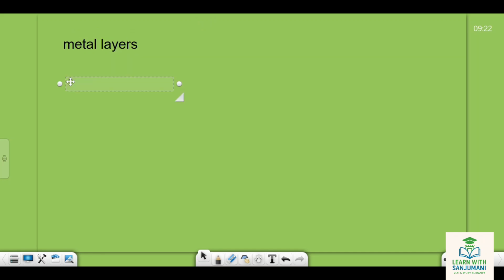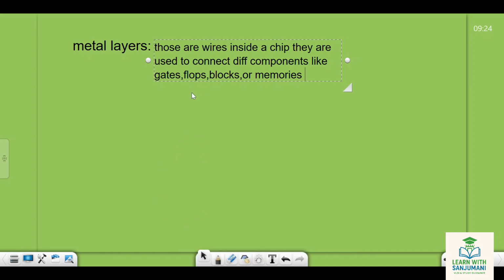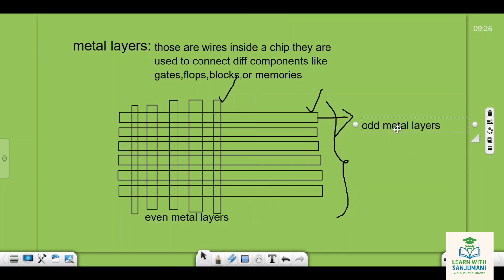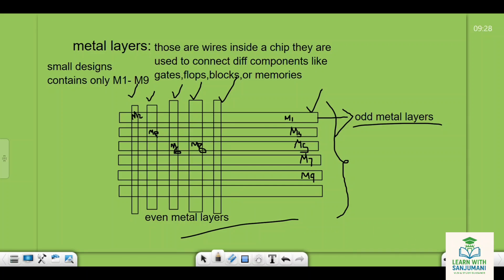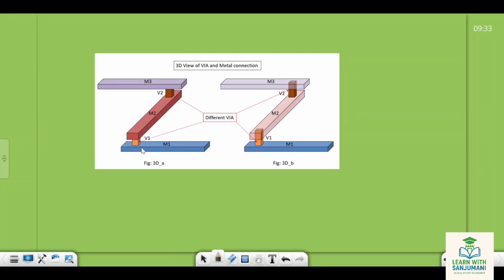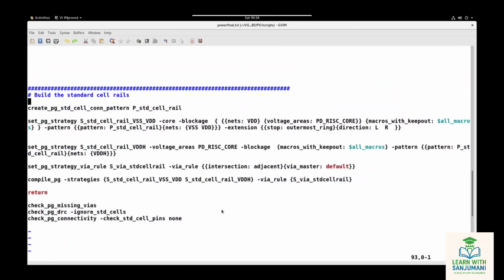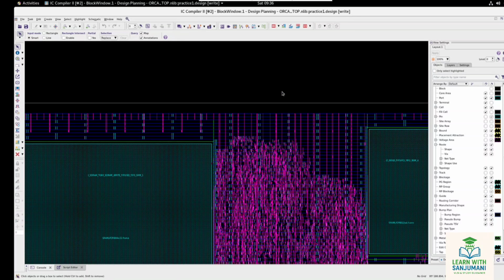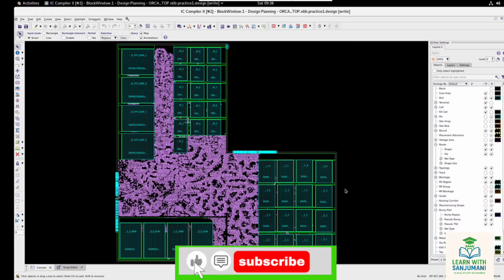PowerPlan execution in ICC2 terminal | Roles metal layers and vias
Power planning is a crucial step in VLSI physical design where a robust network is created to distribute power (VDD) and ground (VSS) across the chip. This network is built using multiple metal layers, where lower layers are typically used for local routing and higher metal layers are used for global power distribution due to their lower resistance.
Vias play a key role by connecting these metal layers vertically, ensuring continuous and reliable power flow throughout the design. A strong via structure helps reduce IR drop and improves current handling capability.
By properly utilizing metal layers and vias, power planning ensures stable voltage delivery, minimizes electromigration issues, and enhances overall chip reliability and performance.